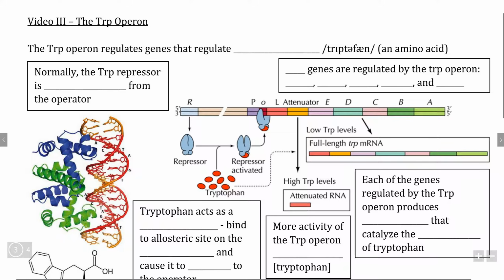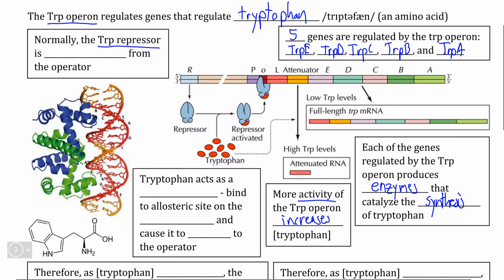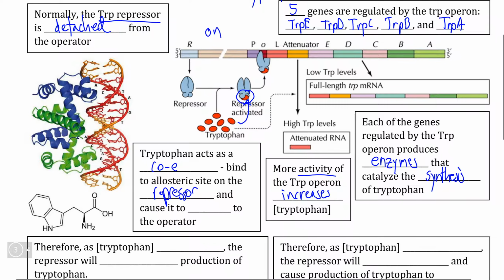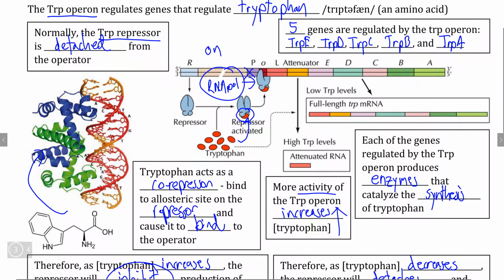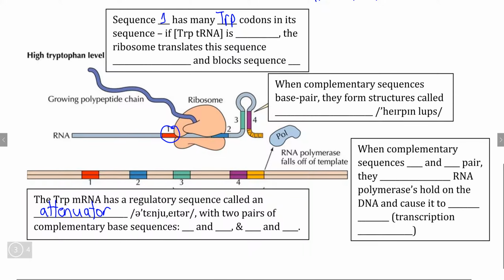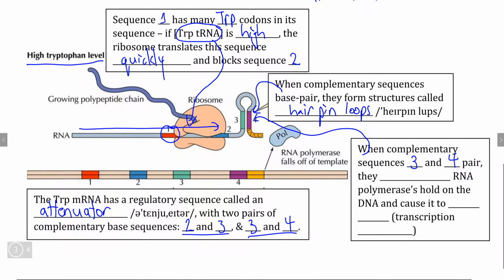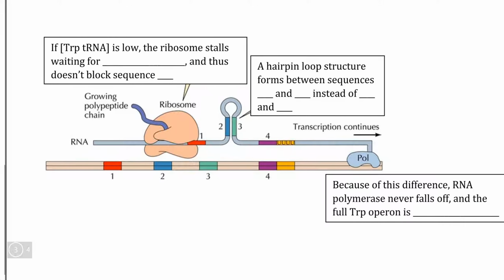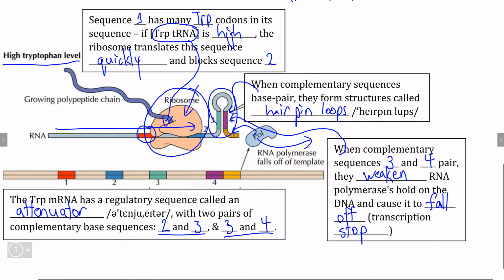DNA and Protein Synthesis III, Video III - The Trp Operon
Instructional video covering the negative feedback and attenuation regulation mechanisms of the tryptophan operon.